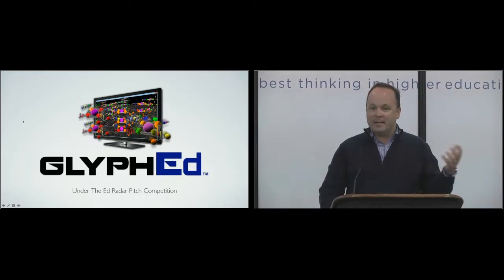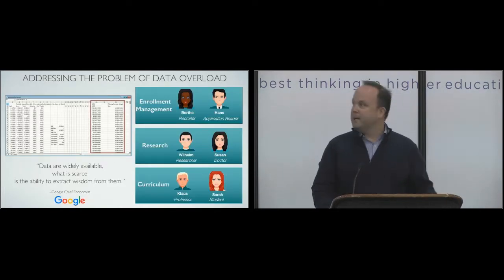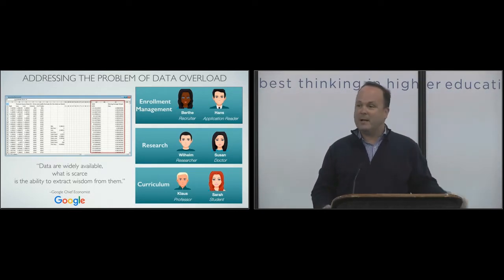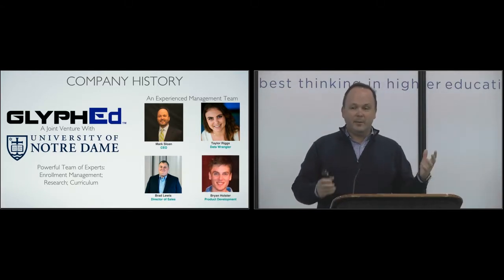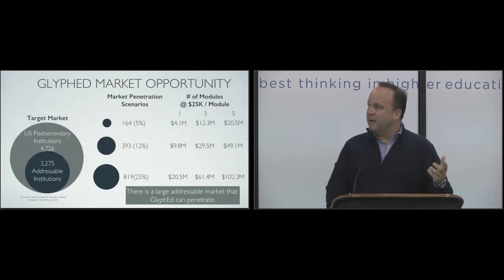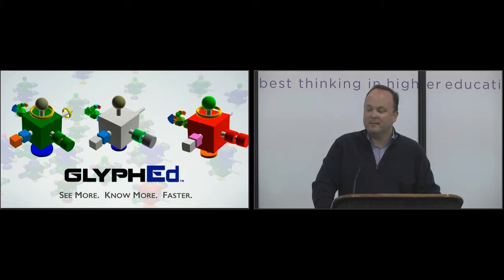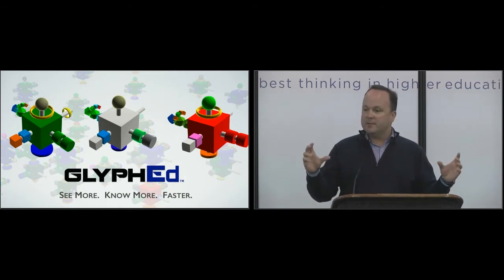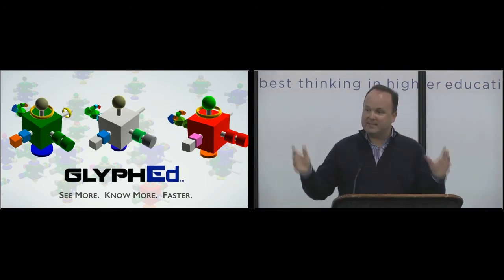Under the Ed Radar - GlyphEd